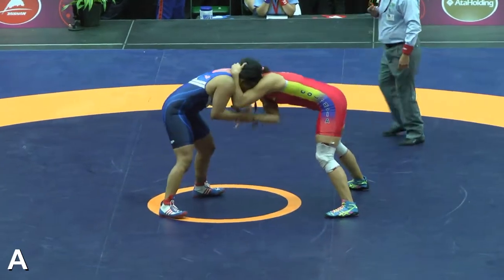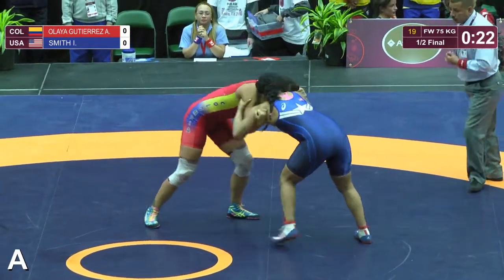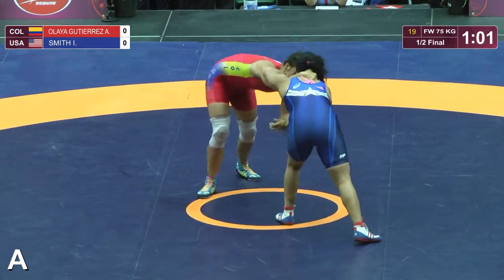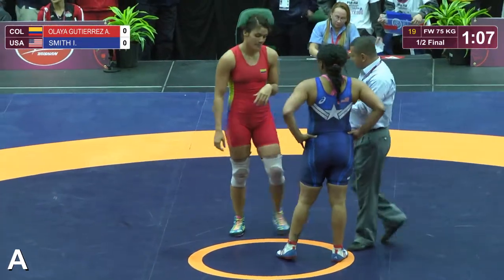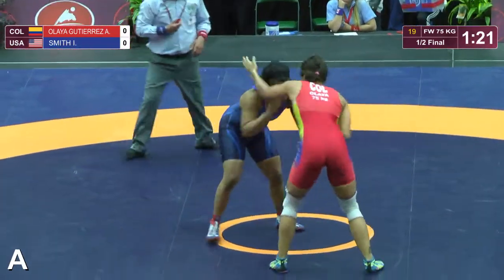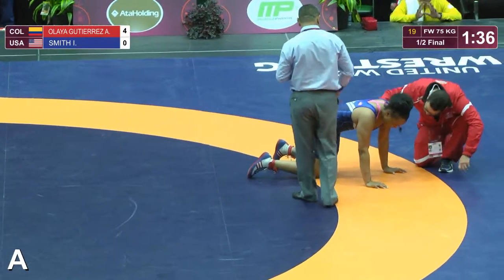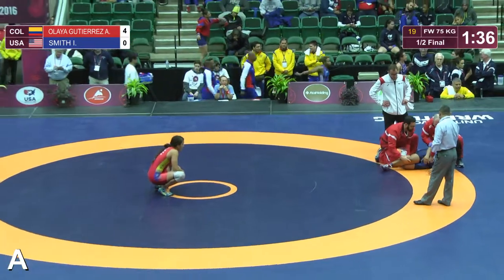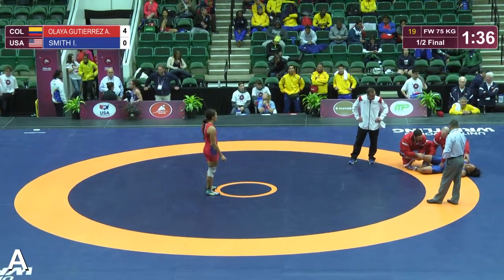1/2 FW - 75 kg: A. OLAYA GUTIER (COL) df. I. SMITH (USA) by Injury Default, 4-0